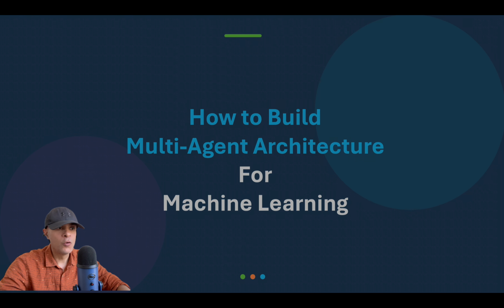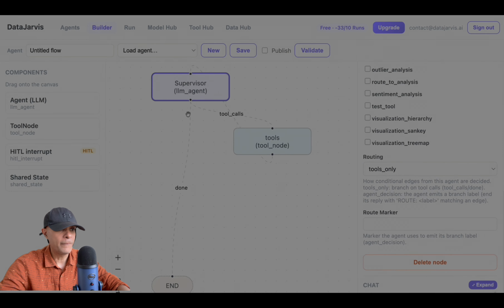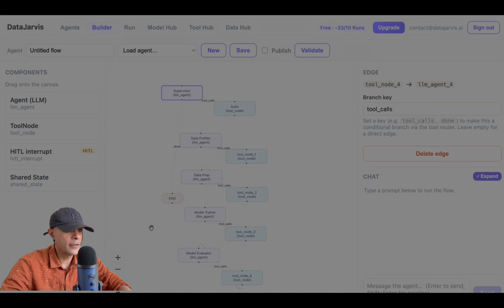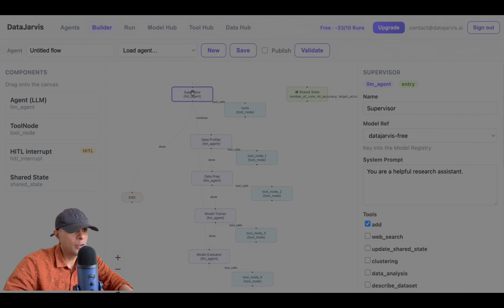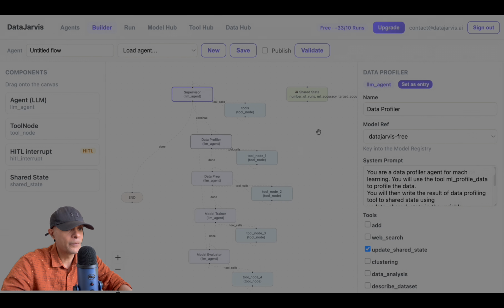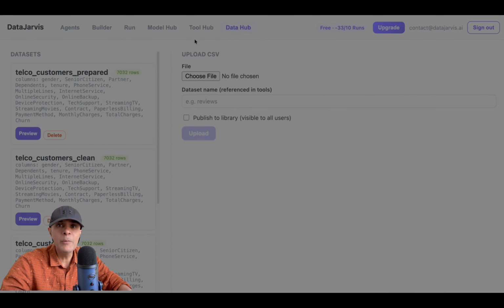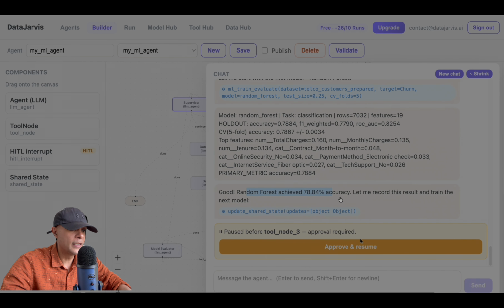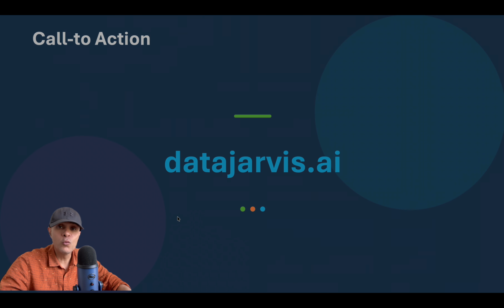Build Multi-Agents for Machine Learning Visually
Want to build AI systems where multiple agents work together to solve machine learning problems? In this video, you'll learn how to design and implement a visual multi-agent architecture that automates the end-to-end machine learning workflow—from data profiling to model evaluation.

Instead of relying on a single AI agent, you'll see how specialized agents collaborate, each with a clear responsibility, while a supervisor agent orchestrates the entire process. This modular approach makes machine learning systems more scalable, maintainable, and intelligent.

📚 In this video, you'll learn:
What multi-agent AI systems are
Why use multiple agents for machine learning
The role of a Supervisor Agent
How specialized agents collaborate to solve ML tasks
Designing a visual multi-agent architecture
Shared state and agent communication
Building the workflow step by step
A complete end-to-end demo
Best practices and key design takeaways
🎯 Multi-Agent Workflow

✅ Supervisor Agent
→ Understands the request and orchestrates the workflow

✅ Data Profiler Agent
→ Analyzes the dataset and identifies data characteristics

✅ Data Preparation Agent
→ Cleans, transforms, and prepares data for training

✅ Model Trainer Agent
→ Selects algorithms, trains models, and optimizes performance

✅ Model Evaluator Agent
→ Evaluates results and determines whether additional iterations are needed

Together, these agents create an autonomous machine learning pipeline that is easier to extend, debug, and scale.